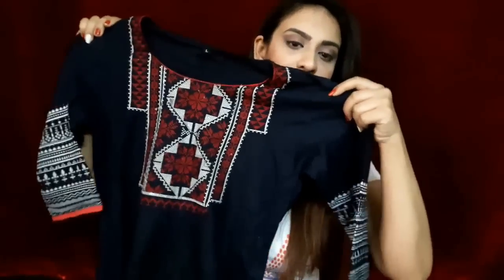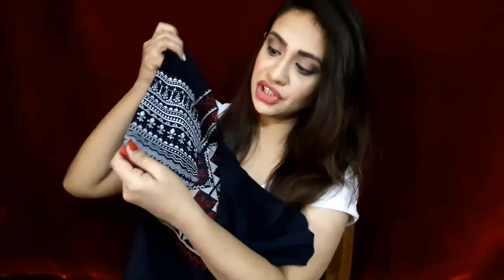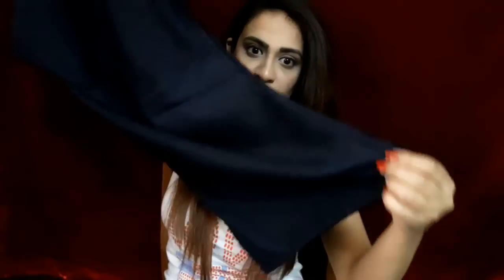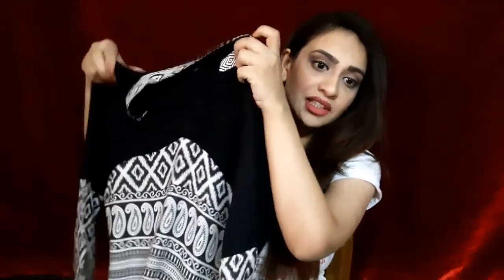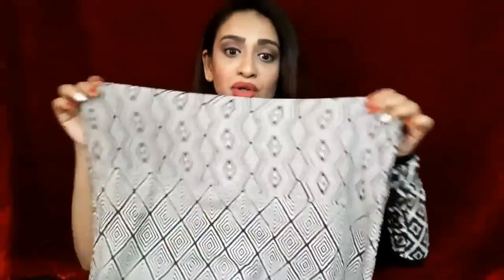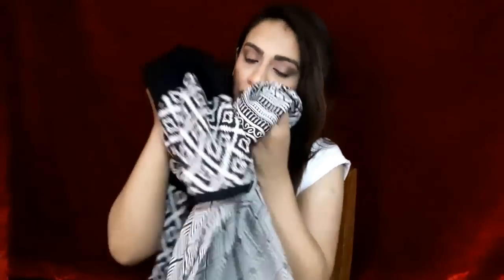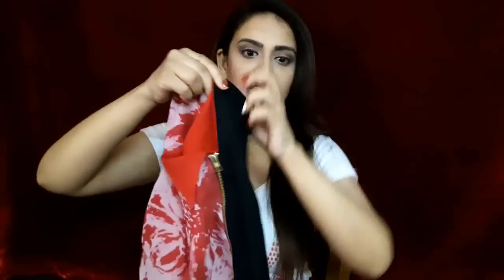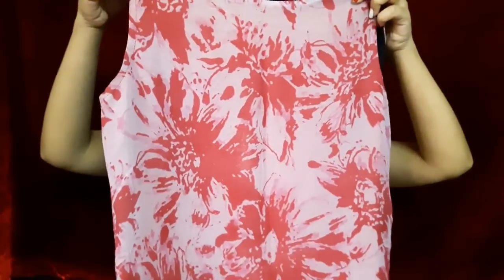Fashion haul|Bangalore Commercial Street Shopping Haul,Kurti's Under 1000 Rupees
Video Link Mentioned In Video
Eid Makeup Look:

Love u all Byeee.

there is No endorsement here,unless stated otherwise...!!

khansidra93

khansidra